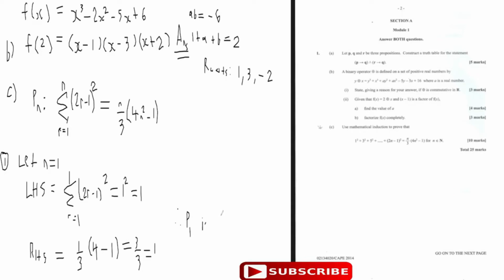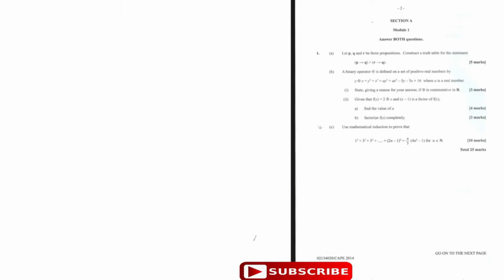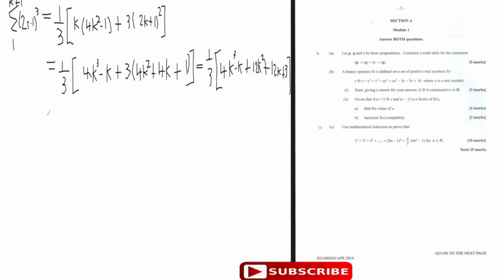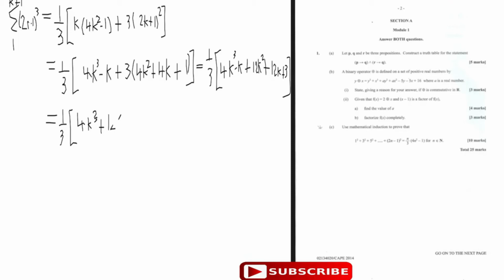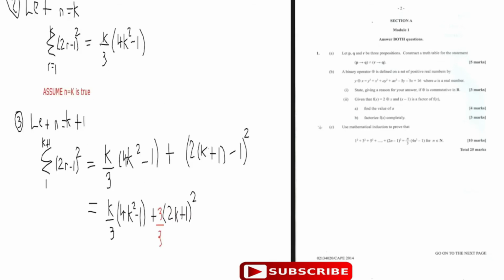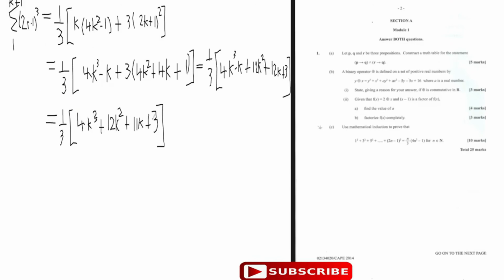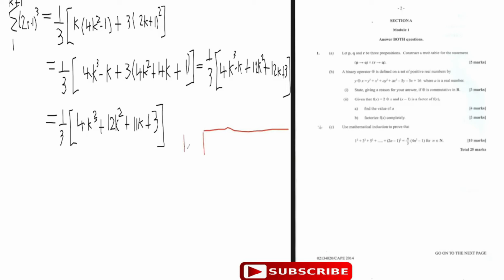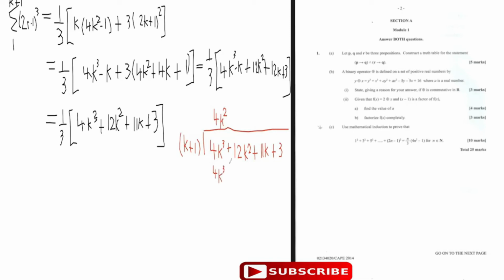PURE MATHEMATICS UNIT 1 2014| PROOF BY MATHEMATICAL INDUCTION QUESTION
A WORKTHROUGH OF THE INDUCTION QUESTION FOR 2014